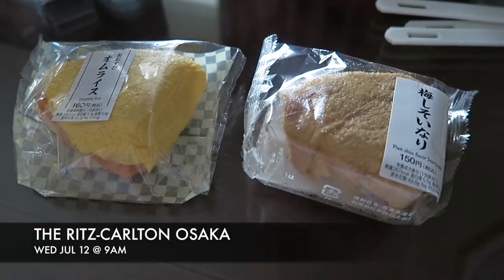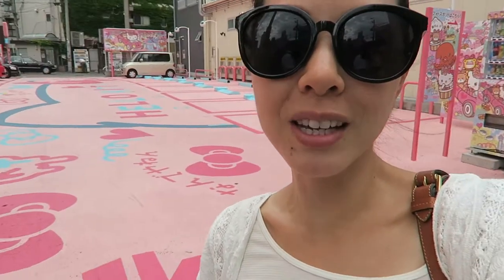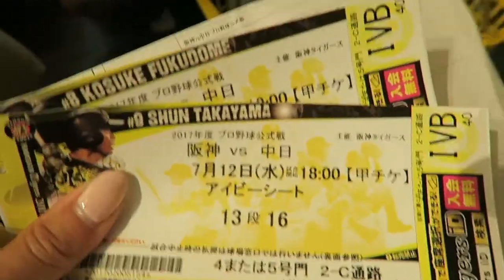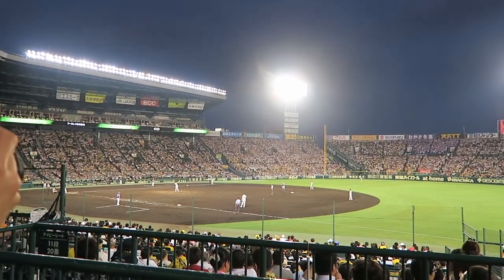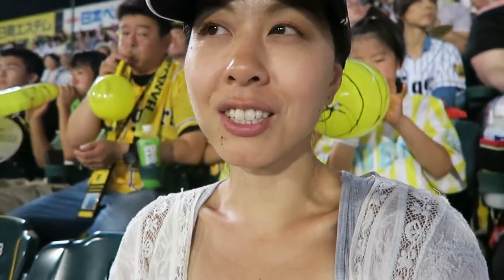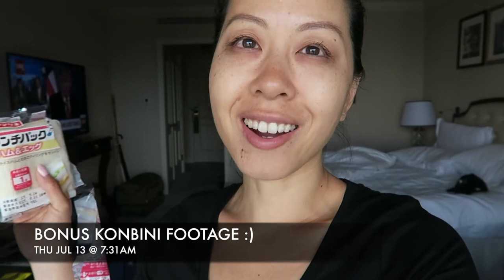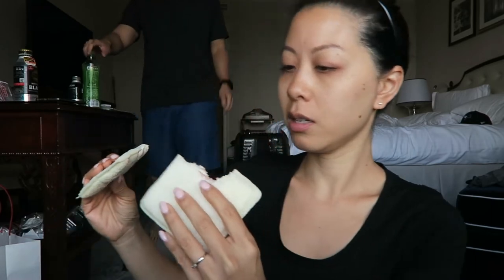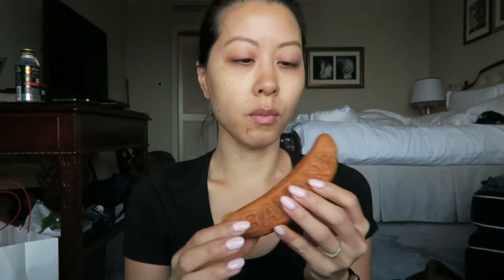Japan 2017 Vlog - Cooking Class and Baseball in Osaka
Hi everyone!! This is it... the last of my Japan vlogs! THANK YOU SO MUCH for sticking around and watching these videos. I love putting together vlogs as little memory boxes for myself, so it really means a lot to me that some of you are interested and take the time to watch. I know travel vlogs are not everyone's cup of tea so thank you for allowing me to indulge. I will be back to regular videos (and regular Toronto vlogs) very soon. Enjoy the rest of your week!! xx

Eat Osaka - we took the home cooking class and it was amazing!

Hanshin Tigers - English instructions on how to buy tickets